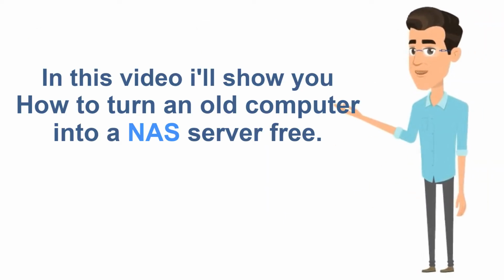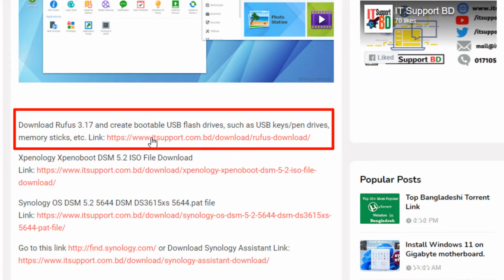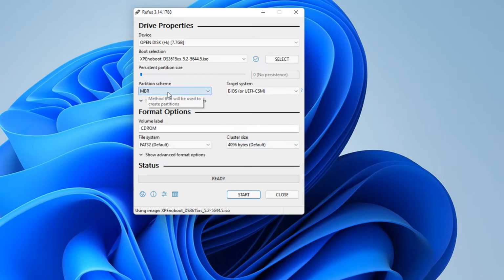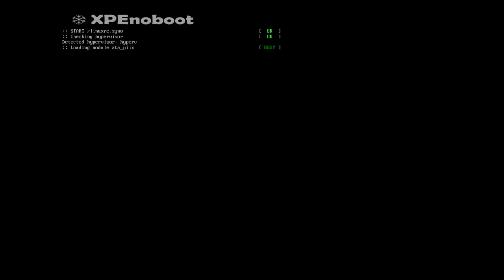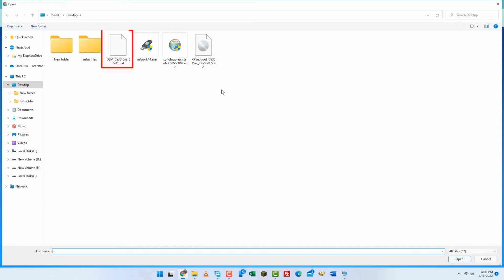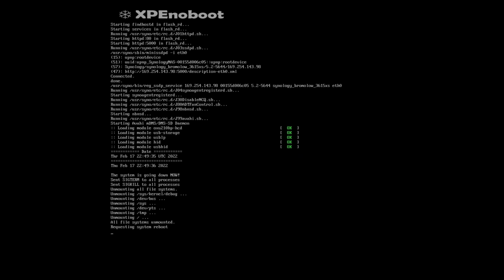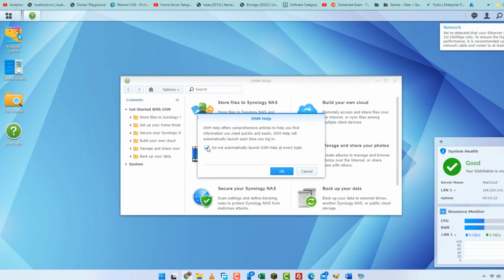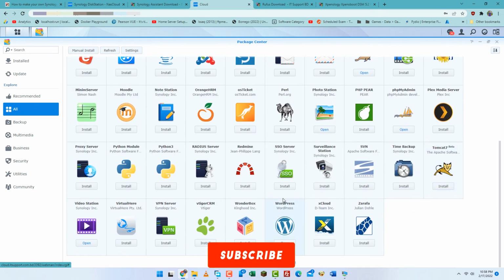How to Turn Old Computer into a Network Attached Storage (NAS) with Synology!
In this video, I'll show you How to turn an old computer into a NAS server free.